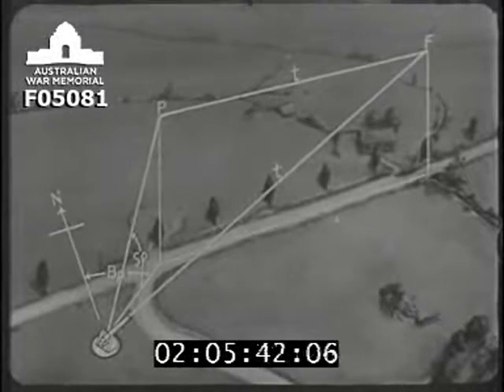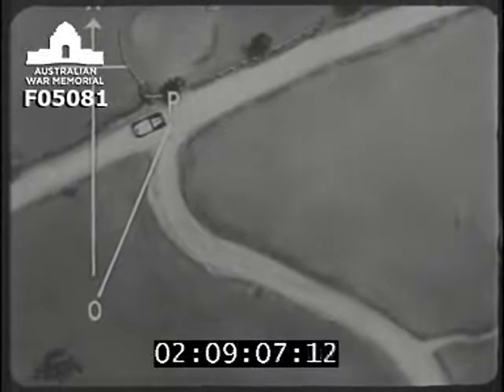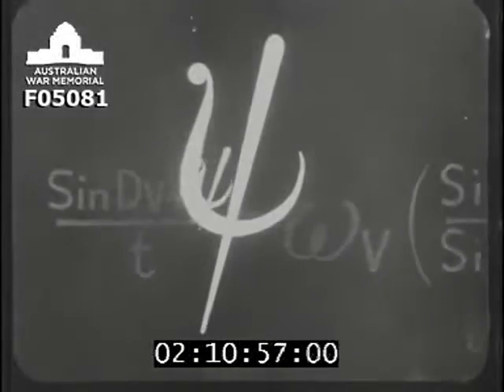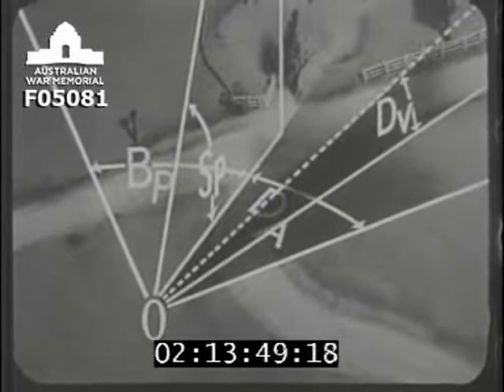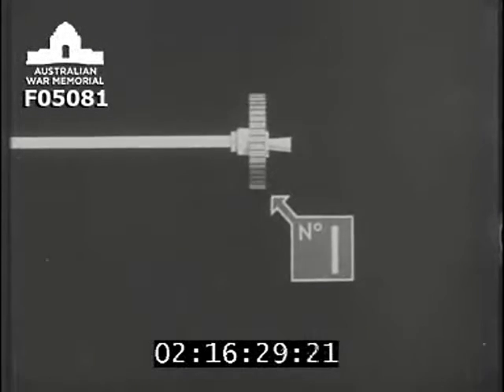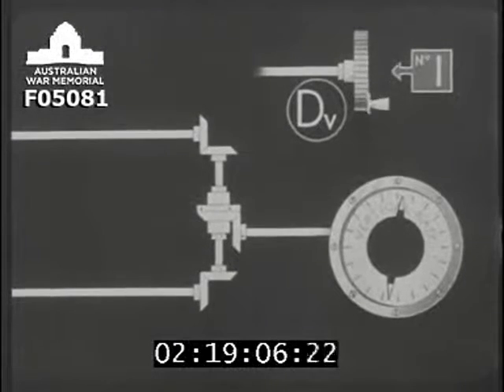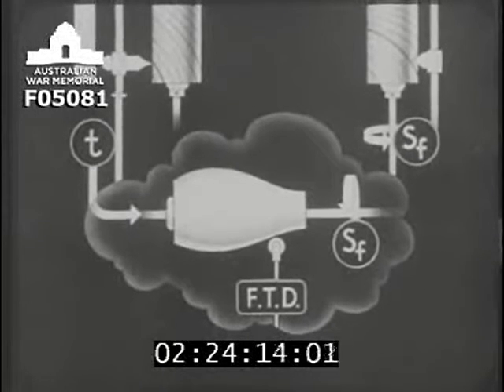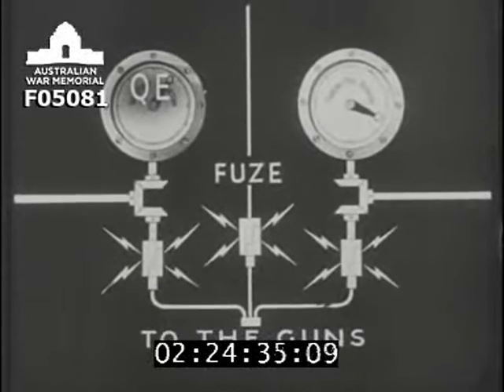Predictor No.1 (general principles)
A British military training film on the Predictor No. 1. Part 1 The gunnery problem and its theoretical solution.  Animated diagrams review the problems of anti-aircraft gunnery unassisted by appropriate instruments. Part 2 Method and mechanism. Covers the mathematical solutions and the method of mechanically calculating formulae for gun laying purposes by the use of the predictor. Film includes some scenes of the predictor in operation.